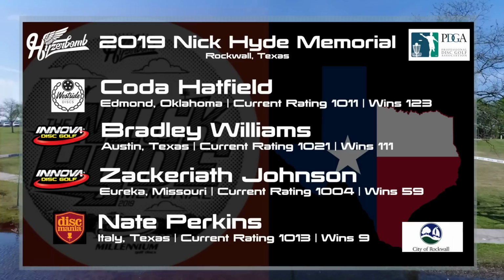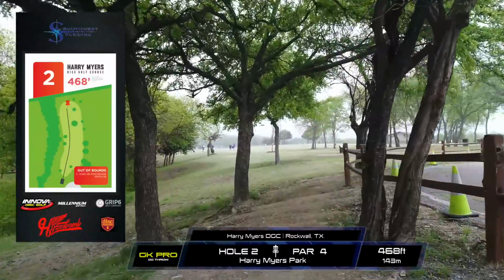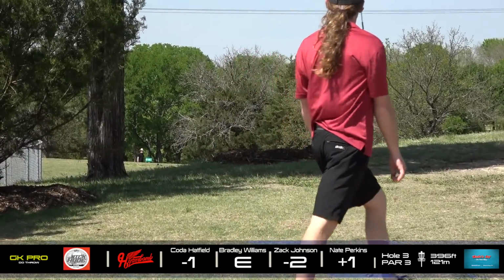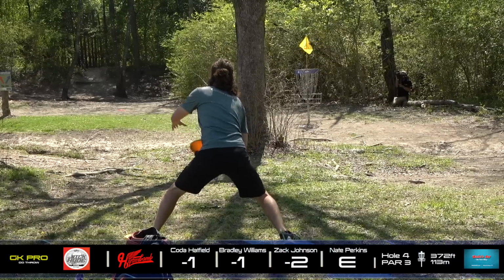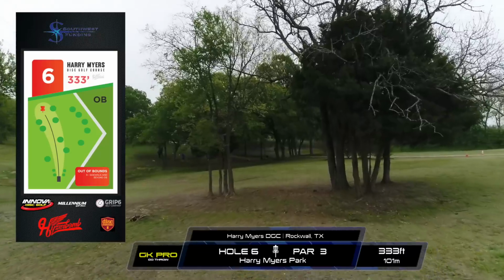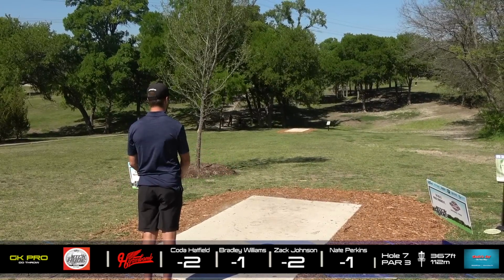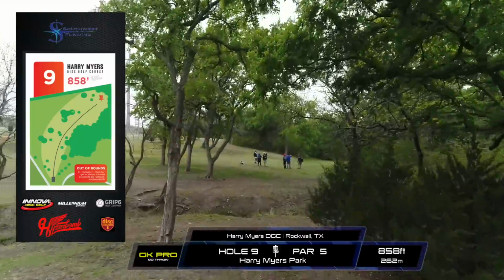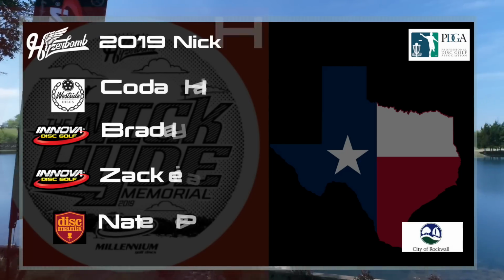2019 Nick Hyde Memorial | RD1, F9, MPO | Hatfield, Williams, Johnson, Perkins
Nick Hyde Memorial
Rockwall, Texas
PDGA A-tier
Harry Myers DGC

Players
Coda Hatfield
Bradley Williams
Zackeriath Johnson
Nate Perkins